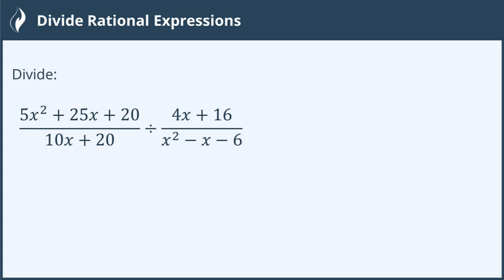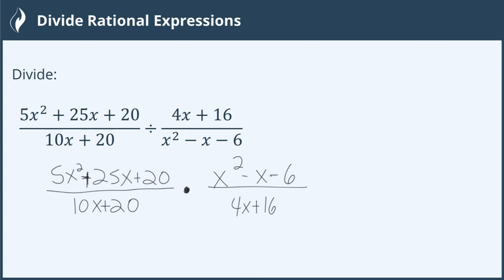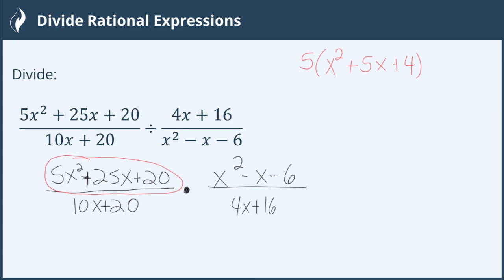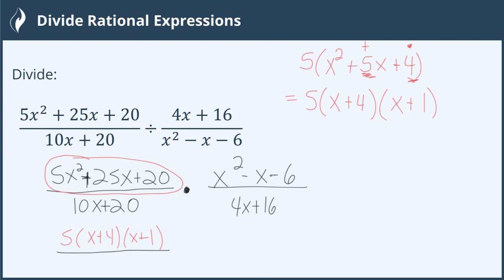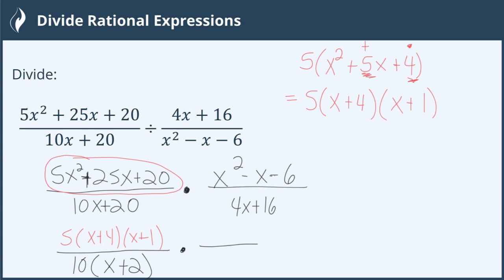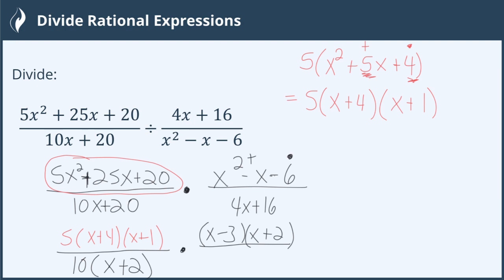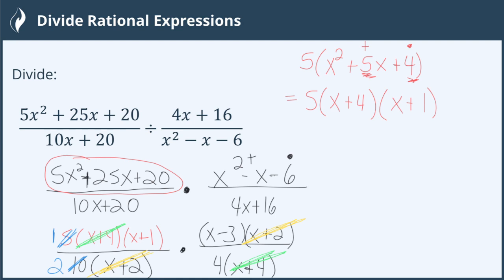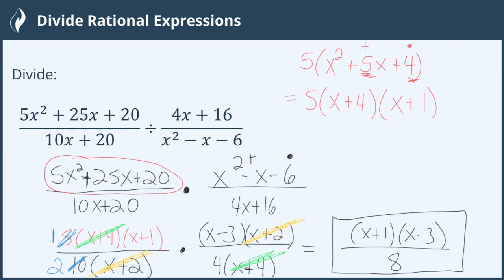Divide Rational Expressions